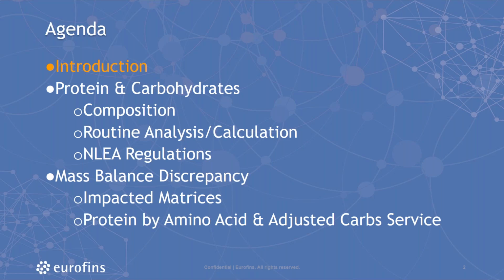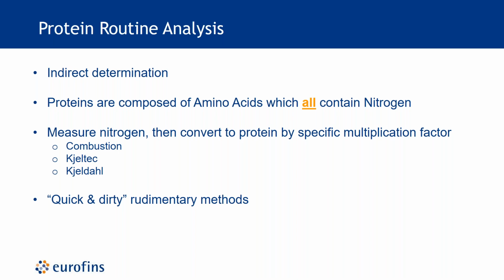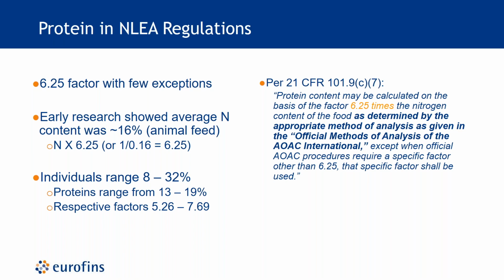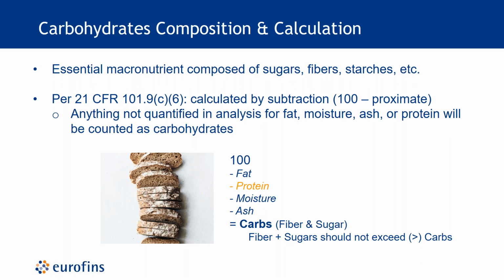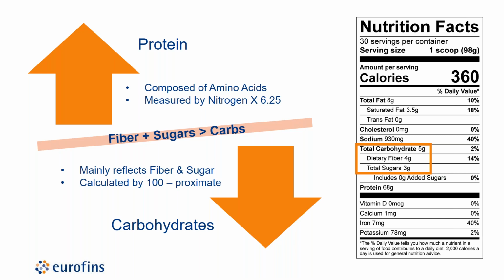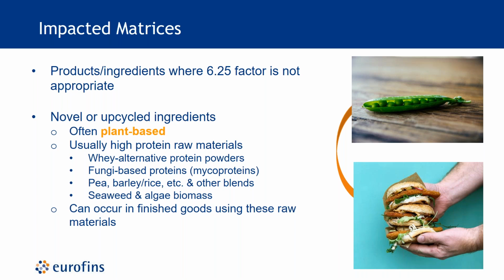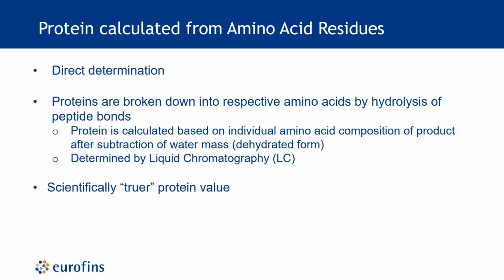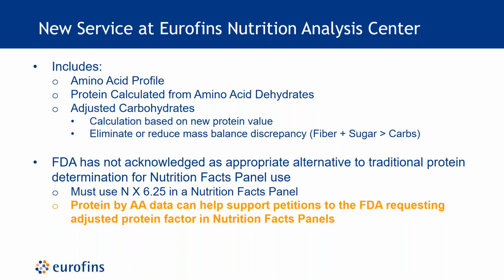Determination of Protein & Carbohydrates in Novel Upcycled Protein Materials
As we discover new ingredients to add to protein to products, many of them do not fit the standard protein factor (6.25) model.  Some examples of this include plant-based raw materials (pea proteins, fungi proteins, etc.), finished goods with plant-based materials, and products with high levels of non-protein nitrogen (some algae and biomass products). Listen to this webinar to learn more.

CHAPTERS

00:00 Introduction
04:10 Protein
13:11 Carbohydrates
19:02 Mass Balance Discrepancy
25:02 Direct Determination Method
33:06 Q&A